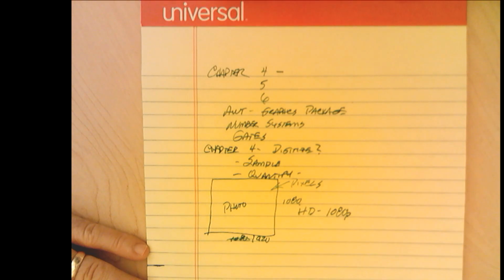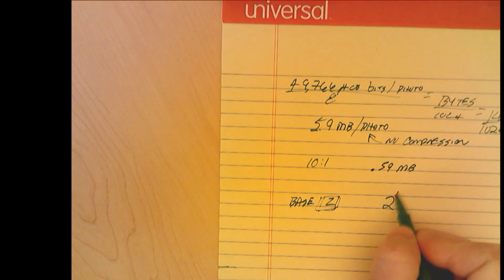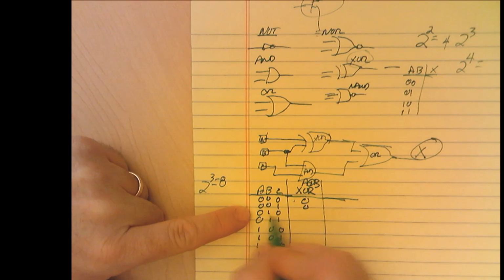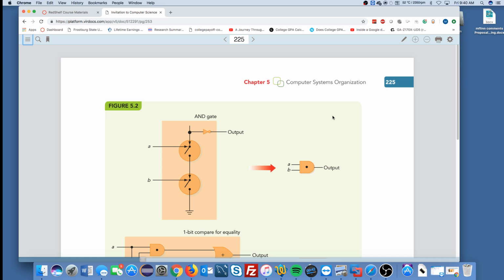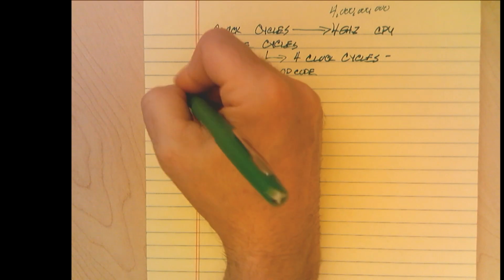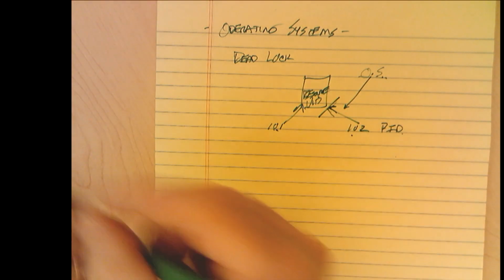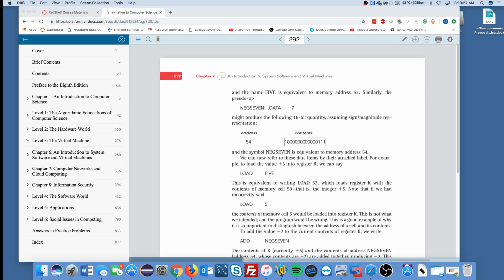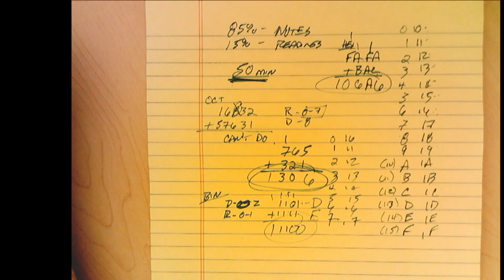Fall 2018 - Review session for Exam 2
This is a review session for COSC 101.